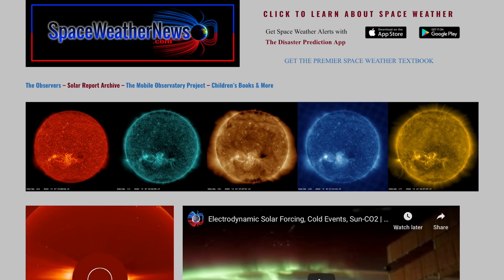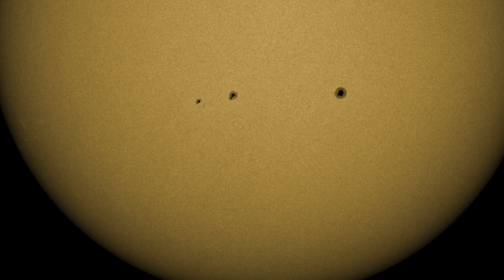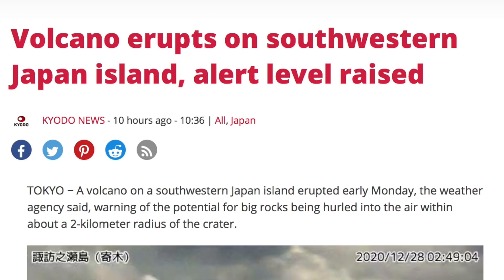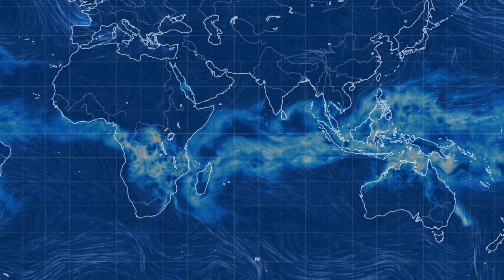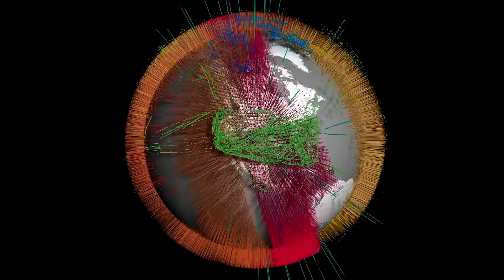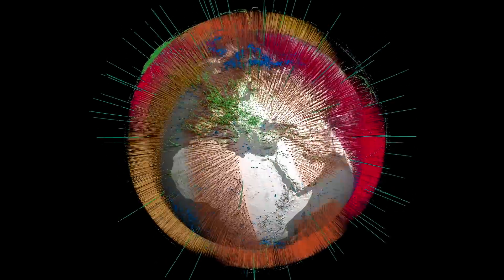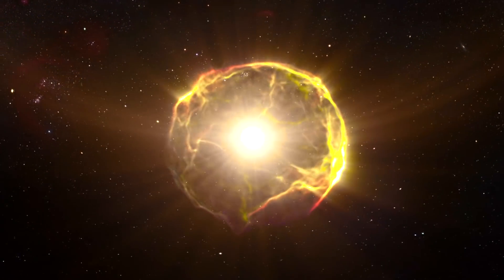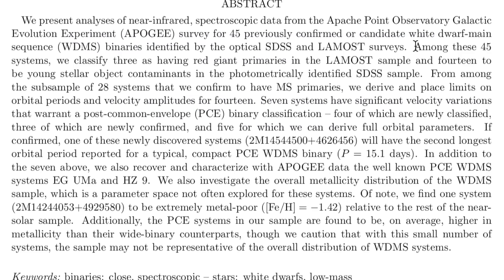Big Filament, CAPE, Quakes, Binaries | S0 News Dec.28.2020